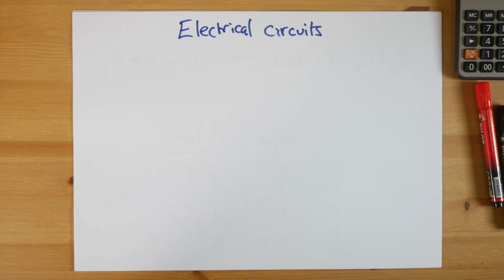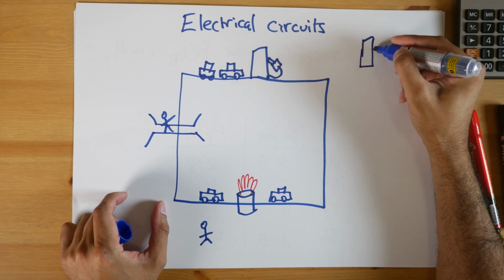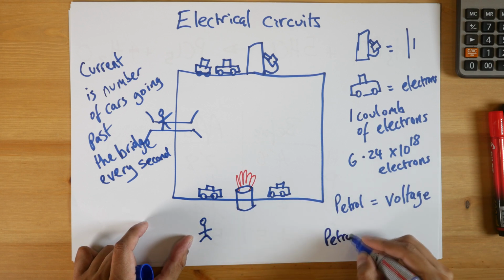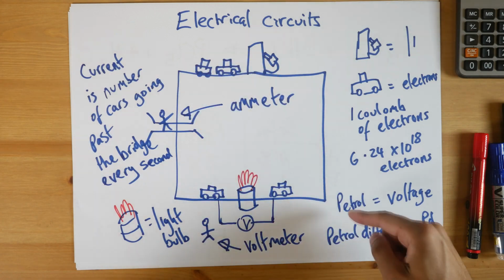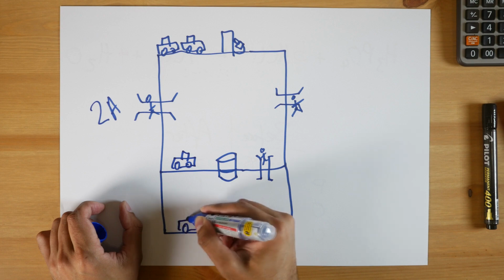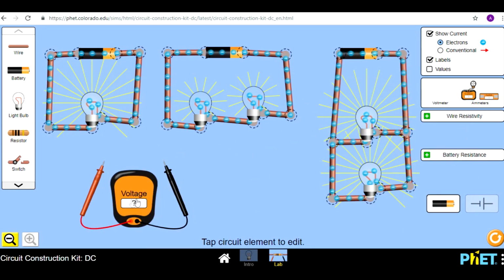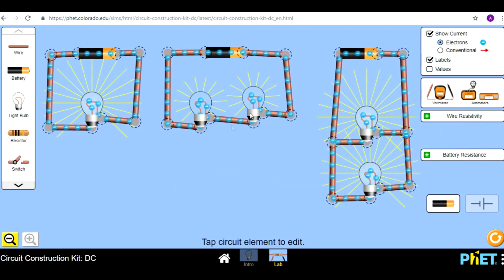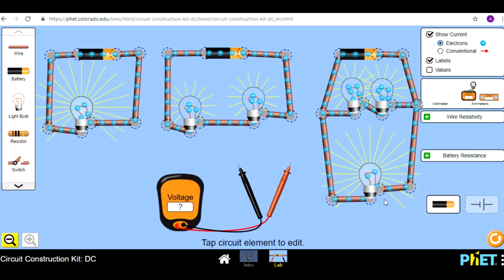Electrical Circuit Basics: Voltage, Current, Resistance, Series and Parallel